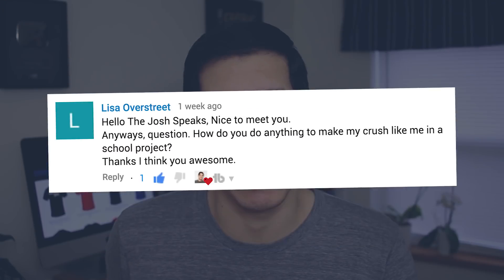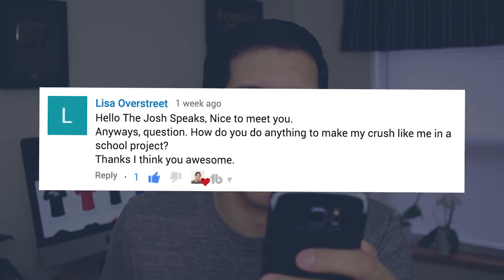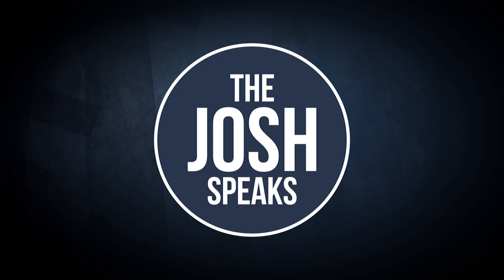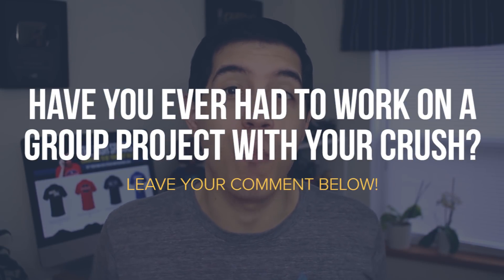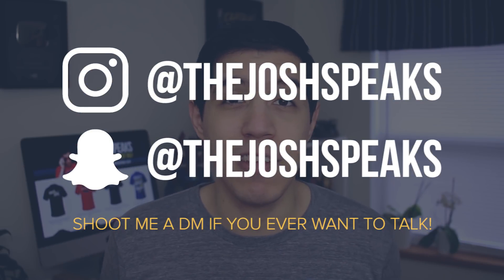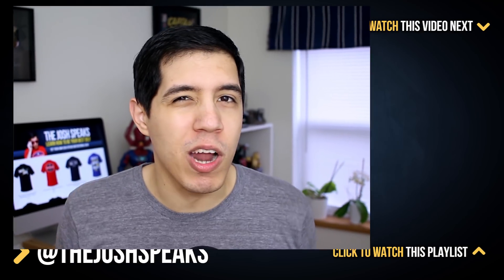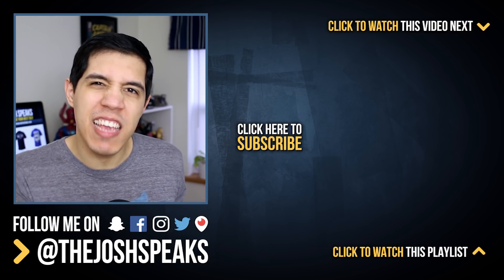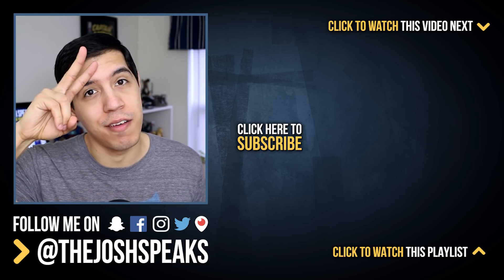Talking To Your Crush When You're in a Group Project Together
Are you working on a group project with your crush and want to know how to talk to them to get closer? Here are my tips on how to connect beyond your schoolwork so you can ask them out.
▼  CHECK OUT THE RELATED VIDEOS AND LINKS BELOW  ▼

The Josh Speaks is a weekly vlog series that aims to teach the values of confidence, mindfulness, and compassion to teens and young adults. By helping people discover what their best self-looks like, they can carry those values forward and inspire others along the way.